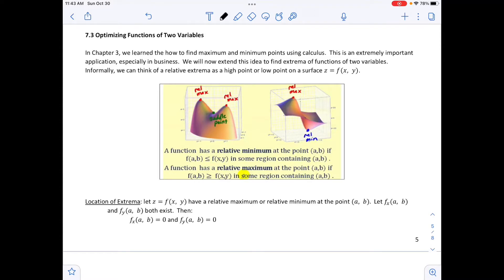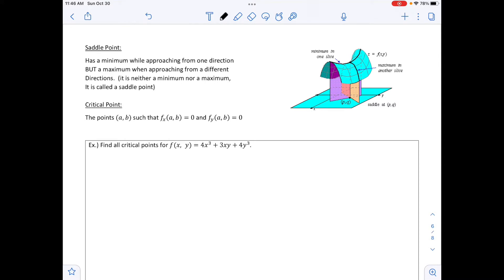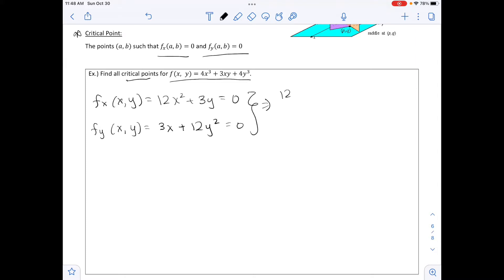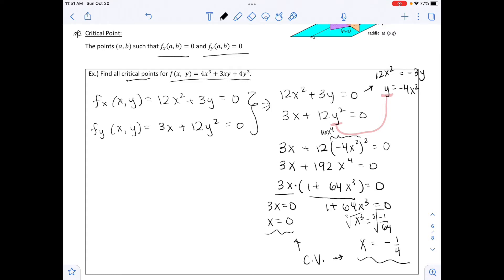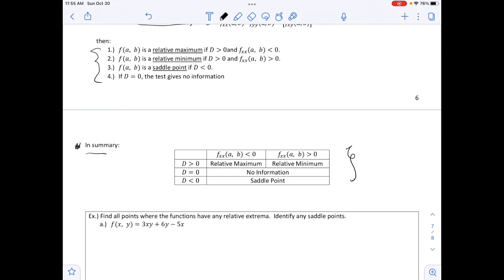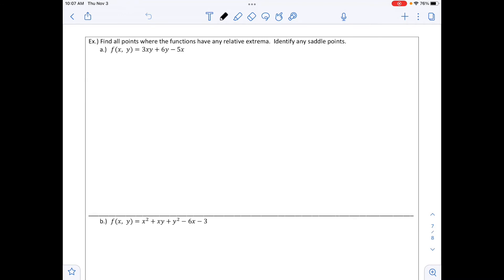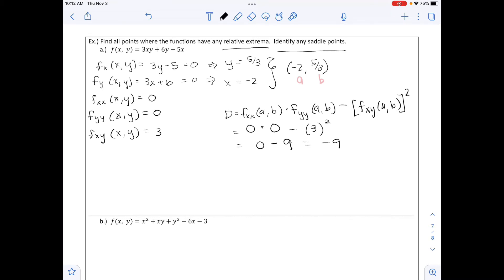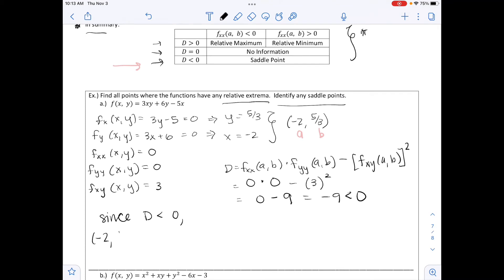M140 7_3